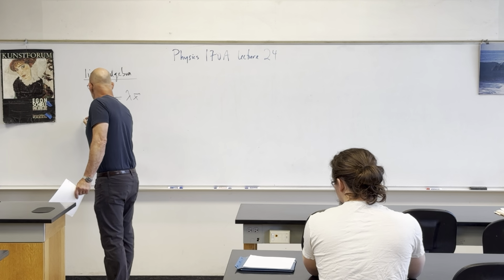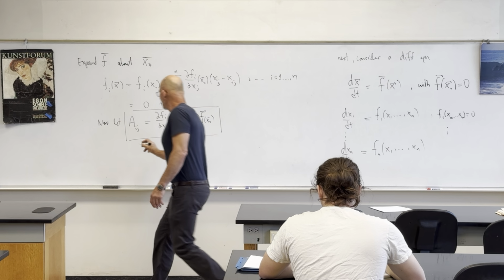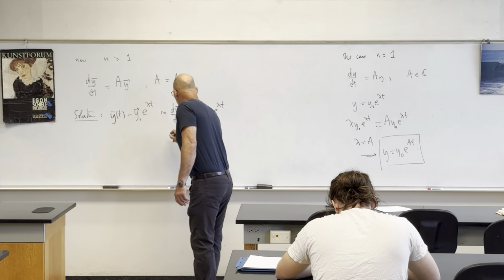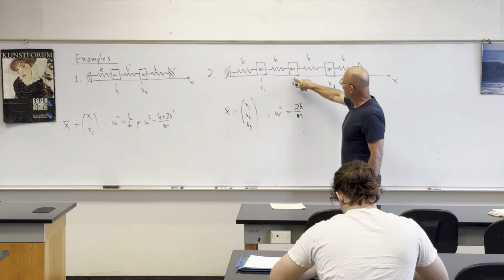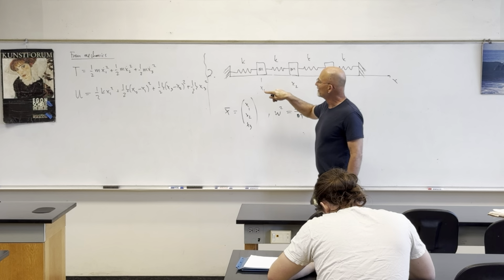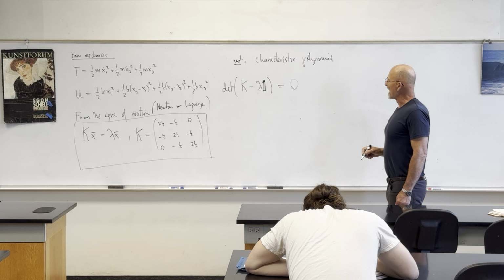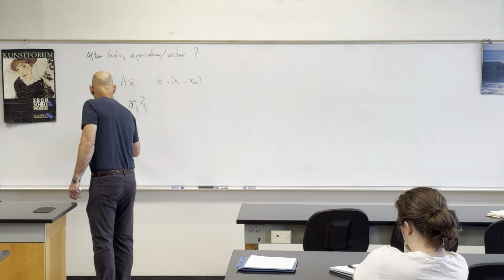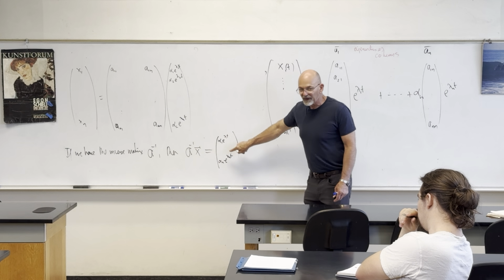Physics 170A lecture 24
Eigenvalues and vectors